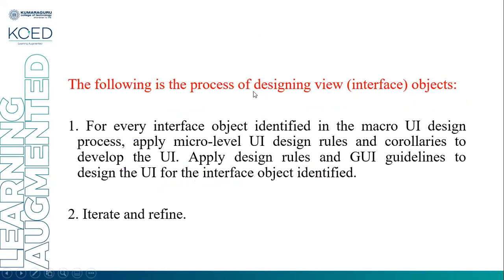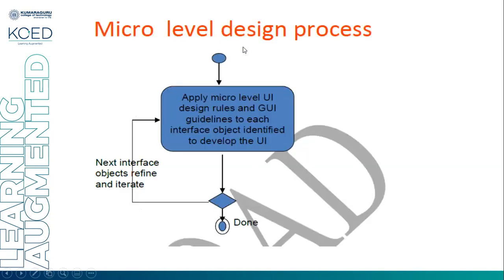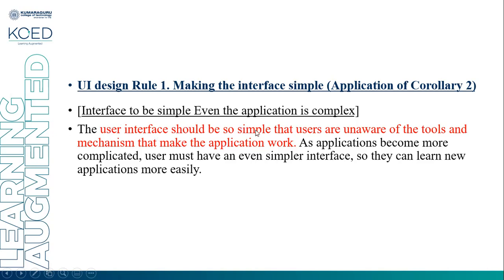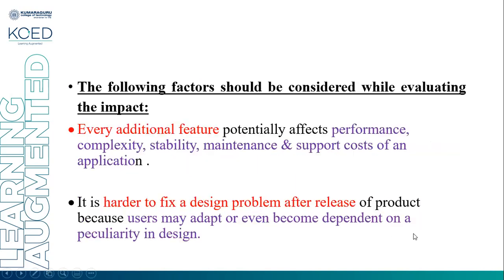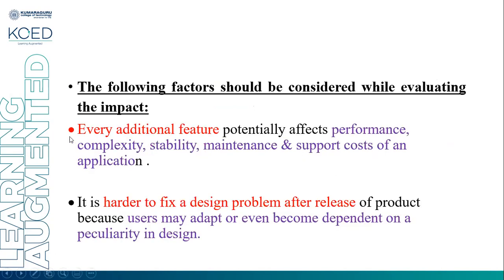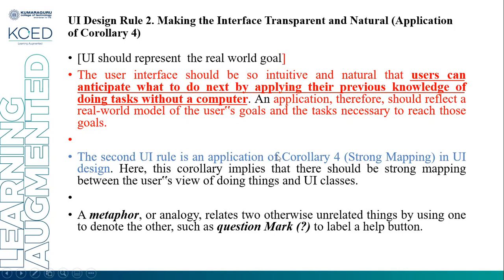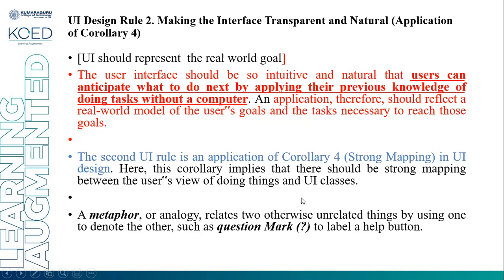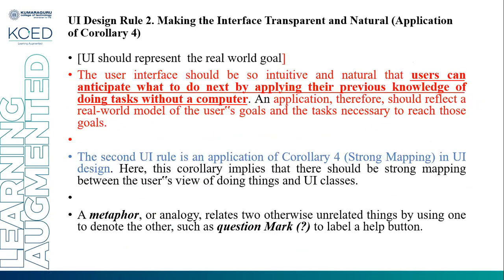Design ViewLayer V3